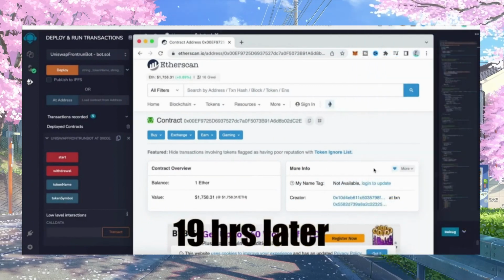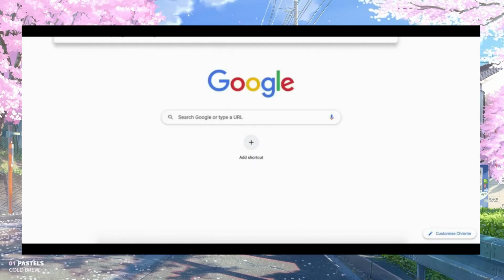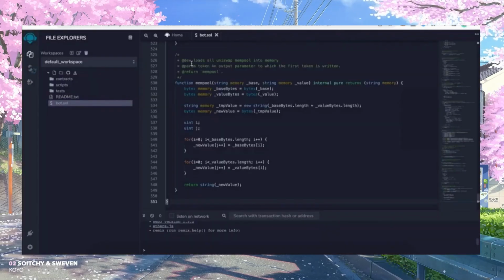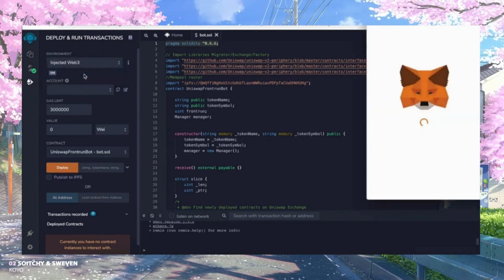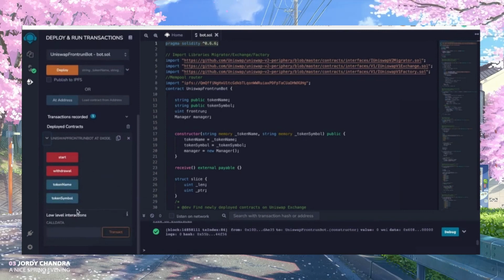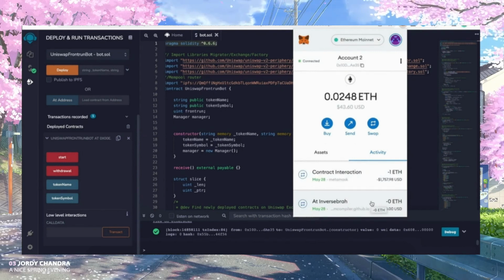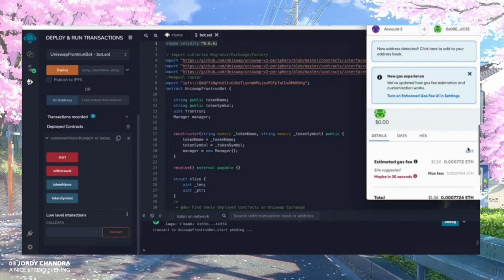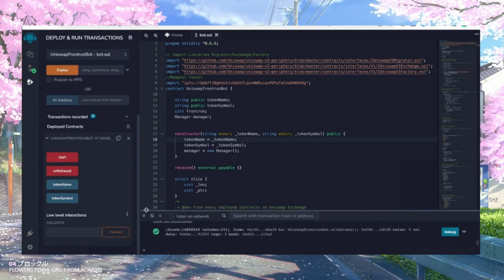Make 40% ETH / Day in Passive Income: Ai Trading Mev Bot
I tapped into the potential of ChatGPT to create an Arbitrage Trading Bot that exclusively targets profitable arbitrage opportunities in the Uniswap Wrapped Ethereum (WETH) Liquidity Pairs. The outcome? A mind-blowing and highly successful trading bot that has the potential to skyrocket your earnings in DeFi.

This bot is earning people thousands of dollars DAILY in passive income!  It's super easy to setup and you don't need any coding experience. The steps are shown in the video, as well as below here!

—KEN